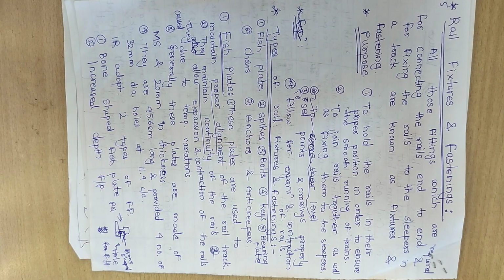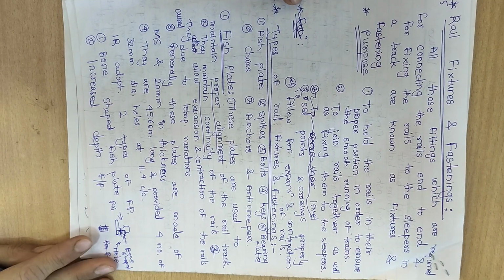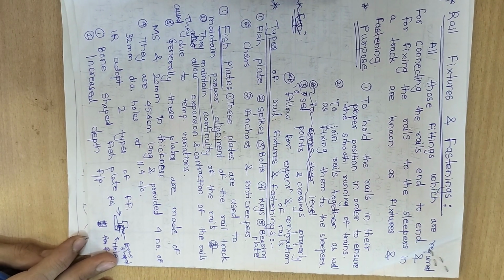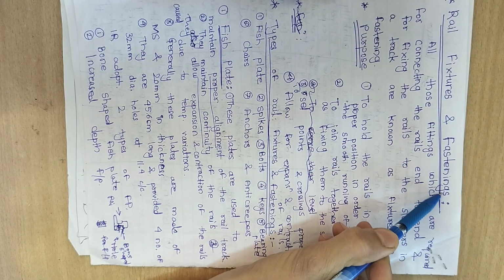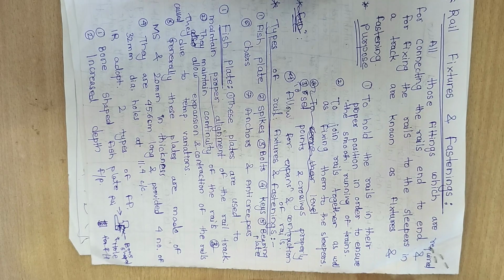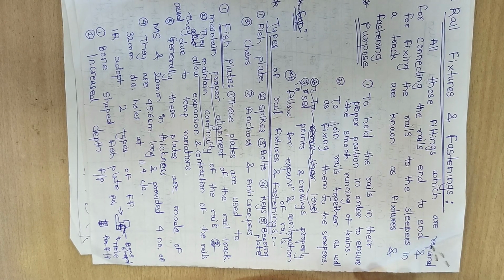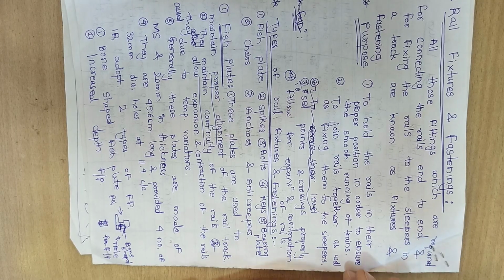Rail fixtures and fastening